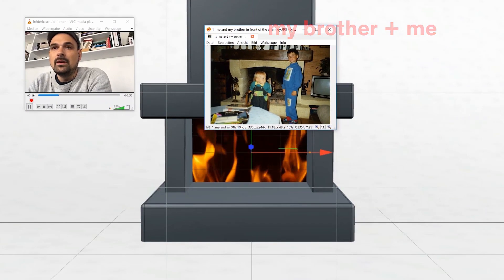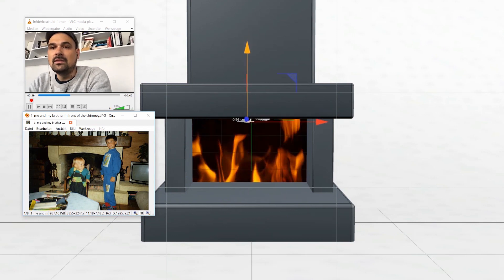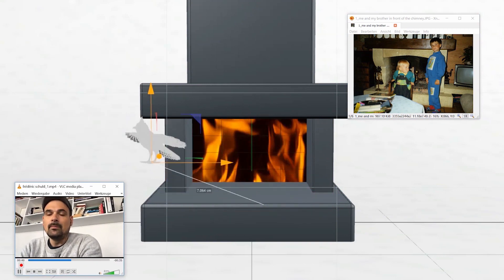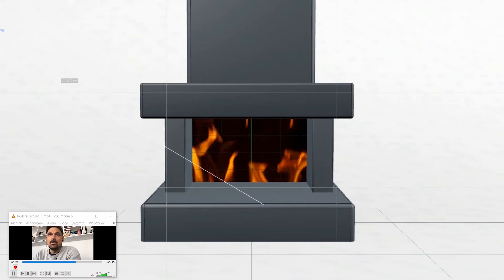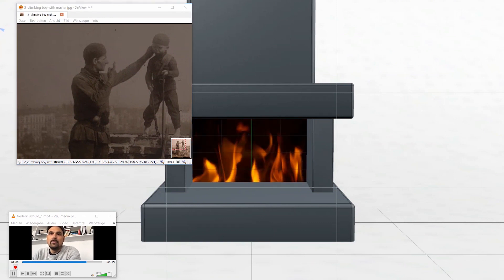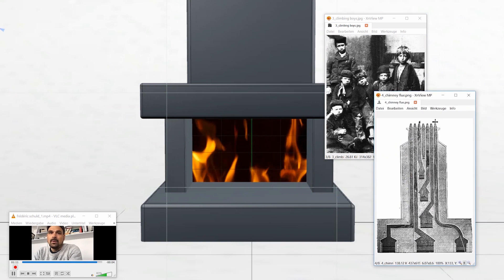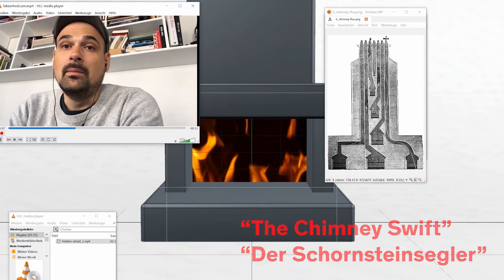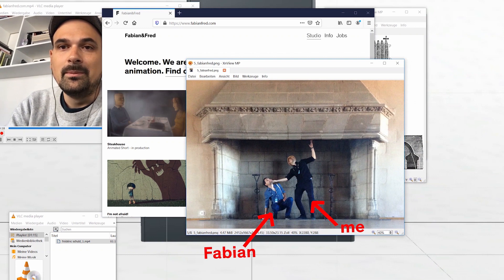Director's Voice - The Chimney Swift - Frédéric Schuld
In diesem Director's Voice Video lernt ihr Frédéric Schuld kennen. Er spricht über seinen Kurzfilm "Der Schornsteinsegler". Im Rahmen der Masterclass "Animadoc: Making the invisble visible" hält er zusammen mit Fabian Driehorst sowie Arne Sommer und Ilze Burkovska-Jacobsen am Donnerstag, 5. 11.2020, 14 Uhr, eine Videokonferenz die Live auf unserer Webseite übertragen wird.

In this Director's Voice Video you will meet Frédéric Schuld. He talks about his short film "The Chimney Swift". As part of the masterclass "Animadoc: Making the invisible visible" he will hold a video conference together with Fabian Driehorst as well as Arne Sommer and Ilze Burkovska-Jacobsen on Thursday, 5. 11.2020, 2 pm, which will be broadcast live on our website.